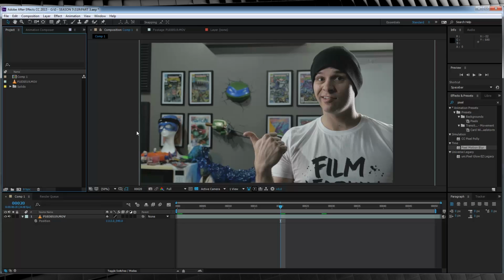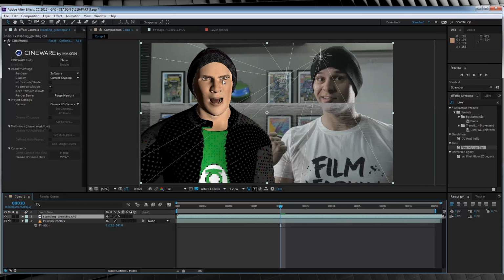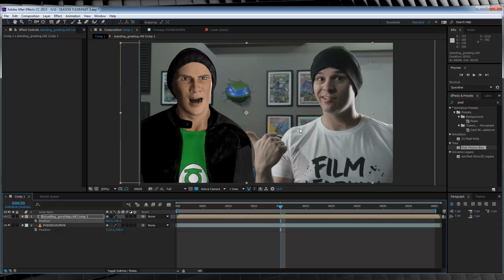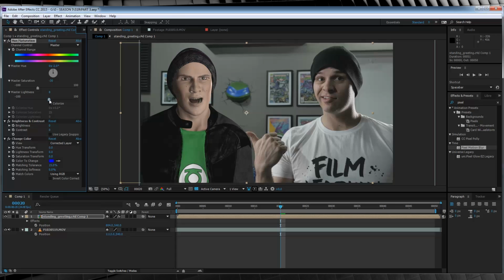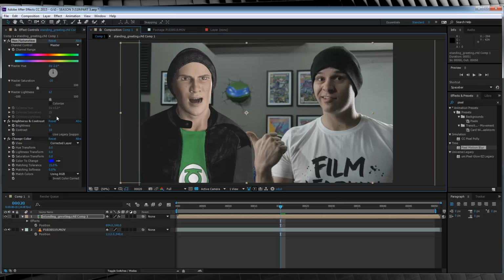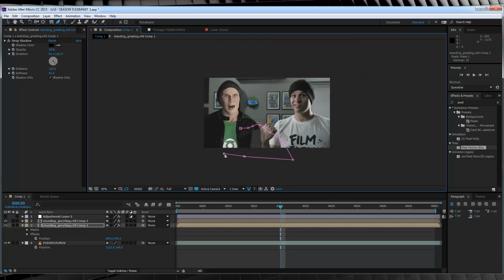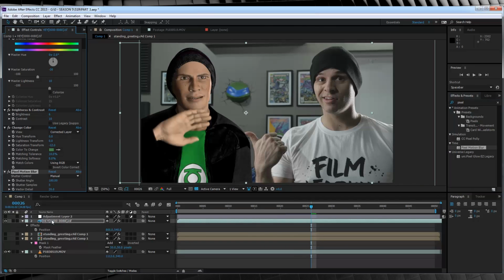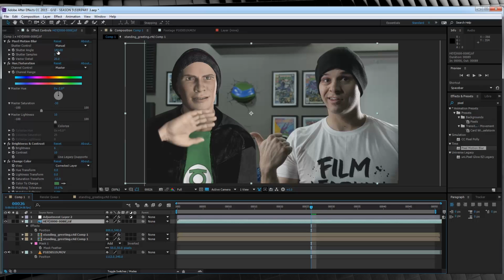CGI Stunt Double Tutorial Part 3! | Film Learnin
Today we conclude our 3-Part series on CGI stunt double by compositing our Model into our shot using Adobe After Effects!

20% Annual subscriptions code: MAHGAWD_ANN